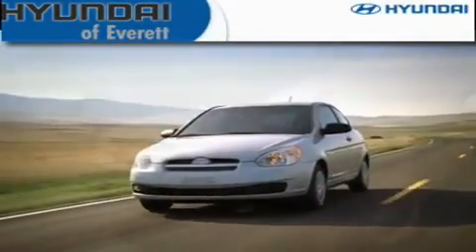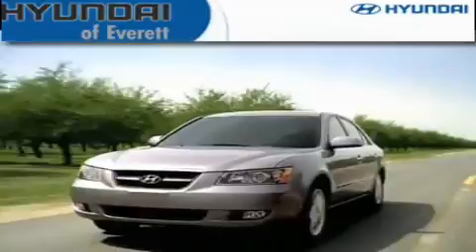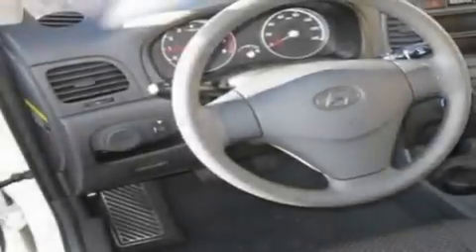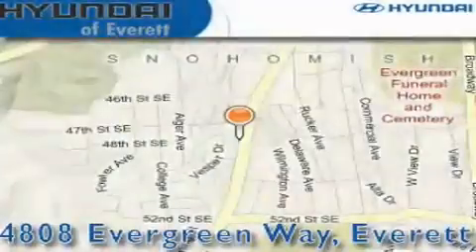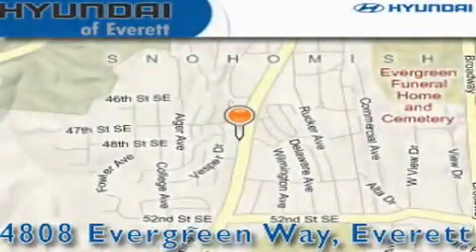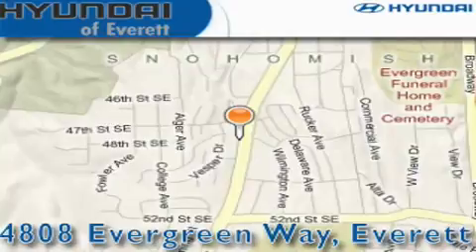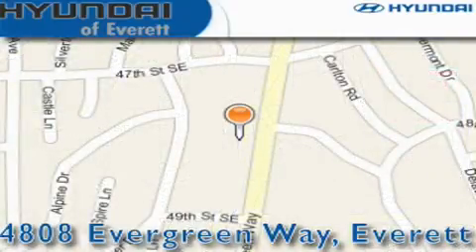2011 Hyundai Accent Everett WA 98203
Year : 2011

 Make : Hyundai

 Model : Accent

 Engine : 1.6L 4CYL

 Trans . : 5 Spd Manual

 Exterior : Nordic White

 Miles : 25

 Interior : Black

 4808 Evergreen Way

 2011 Hyundai Accent Everett WA